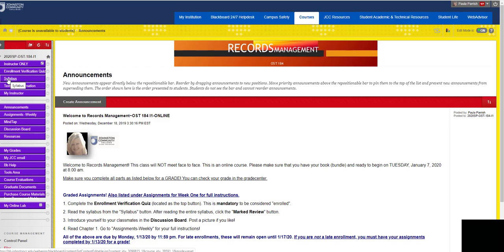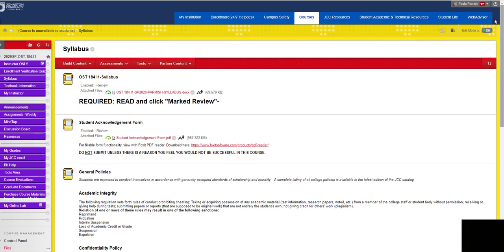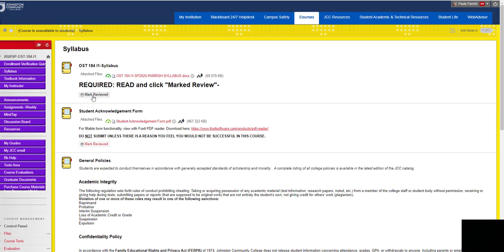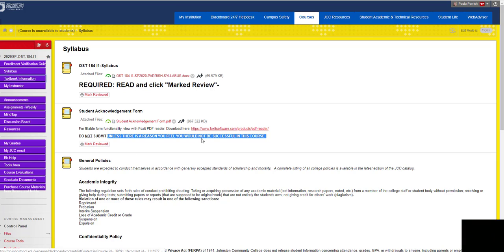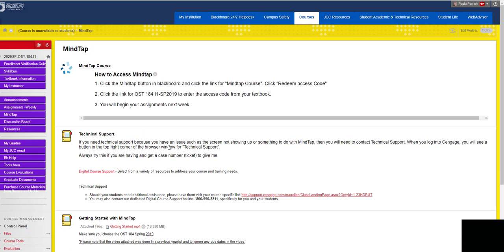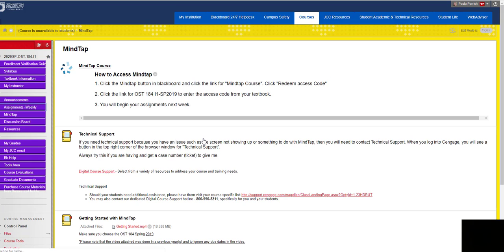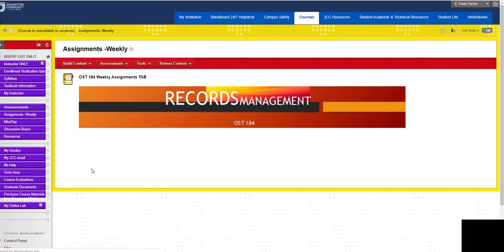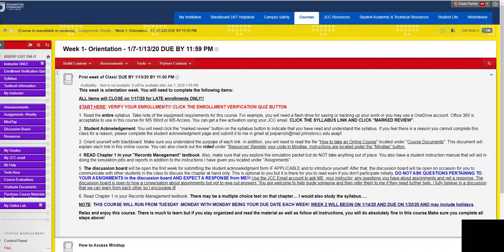Welcome OST 184